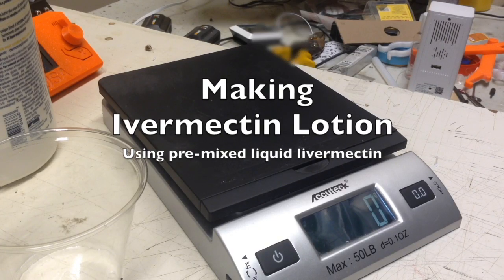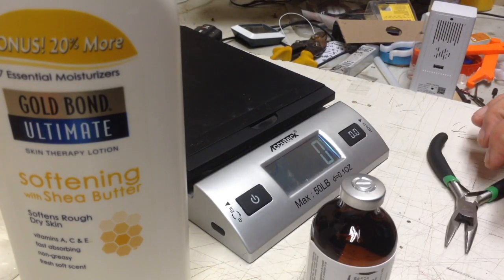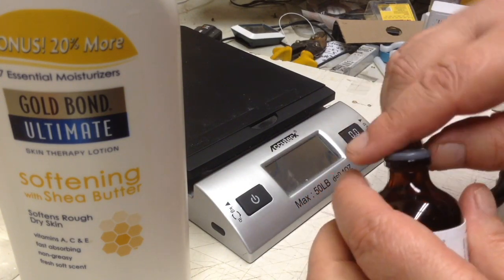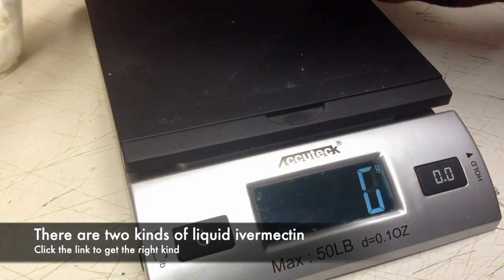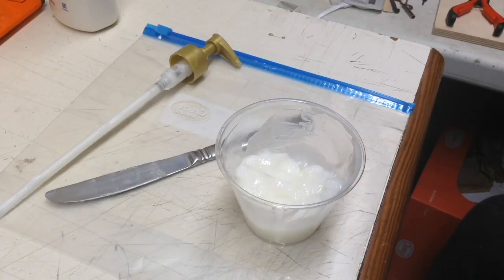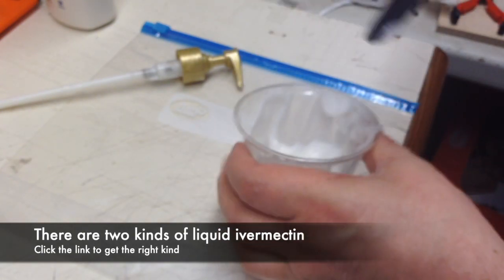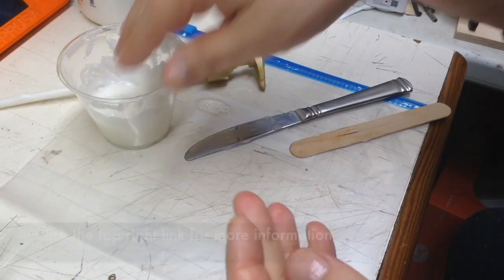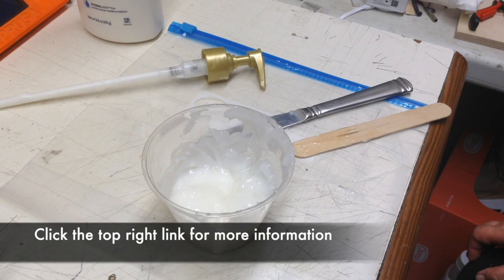Making 1 percent ivermectin lotion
Making 1% ivermectin lotion — simple!